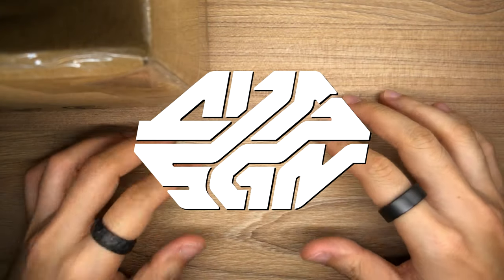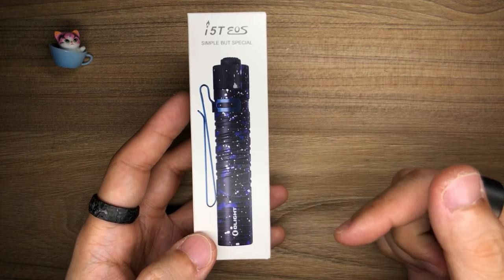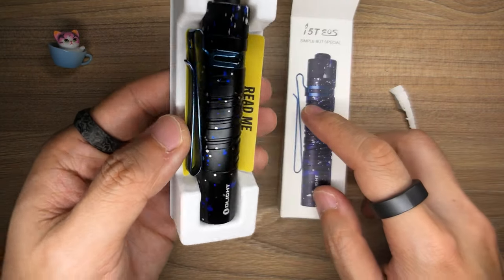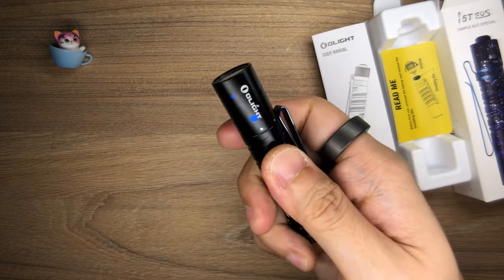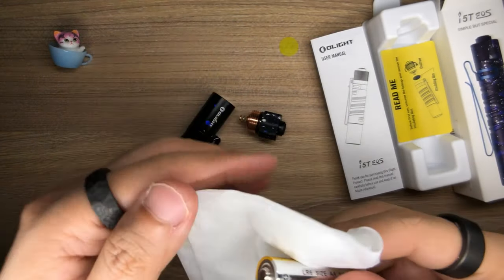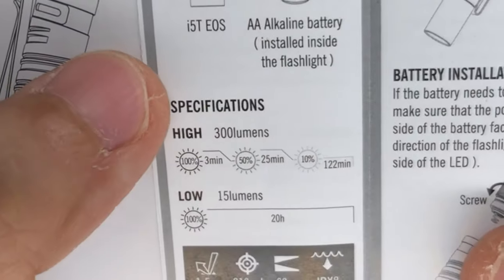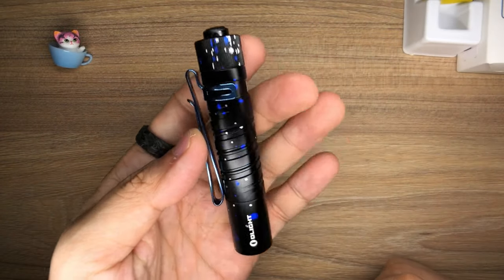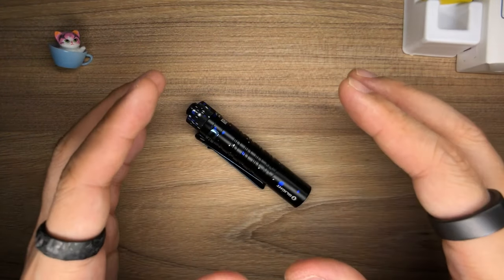Olight i5T EOS Stardust & Olight April 2021 Flash Sales Info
Slice Of My Life: In light of the Olight April 2021 Flash Sales, Olight sent me the limited edition Olight i5T EOS Stardust to take a look at.

Thank you to Olight for sending this my way! Special thanks to Mora and Lea from Olight for making this happen.

Olight April 2021 Flash Sale Details:
Flash Sale period:
8:00PM 19th April 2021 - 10:00AM 21st April 2021

and get a free S1RII / S2RII Blue clip (make sure to add it to your cart!)

Here's what to expect for this month's Flash Sales event:
i5T Stardust - SGD$45.14

Spend over SGD$163.03 and get a free I3T (Desert Tan)
Spend over SGD$300.03 and get a free Perun mini Kit (BK)
Spend over SGD$437.03 and get a free Warrior Mini set (BK)
Spend over SGD$574.03 and get a free Freyr (BK)

Don’t forget to join Olight FB group: Olight SG & MY Community

Timestamps:
00:00 - Intro
00:37 - Unboxing
03:35 - Overview & Aesthetics
06:10 - Operation
07:31 - Size Comparison & Recap
08:53 - Flash Sales Info
10:03 - Info about my coupon code
11:44 - Wrap-up & Outro